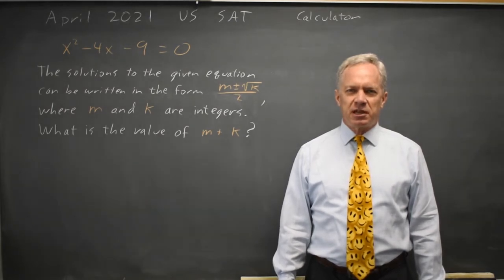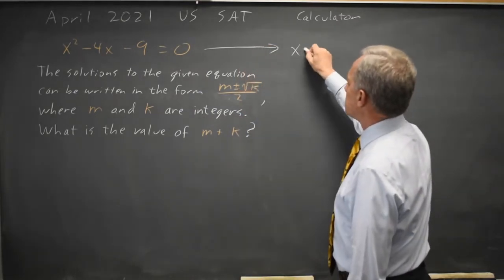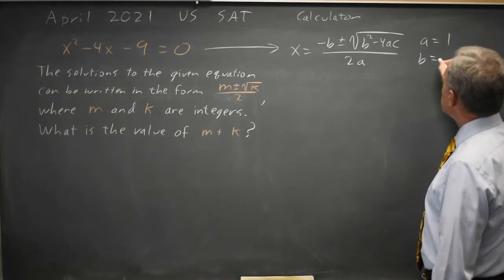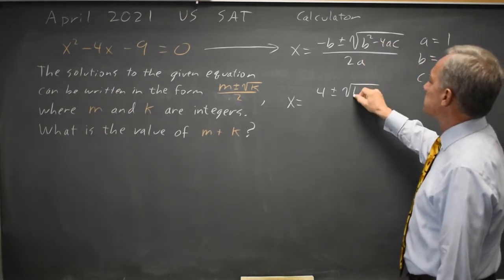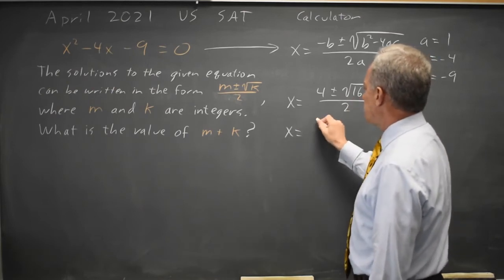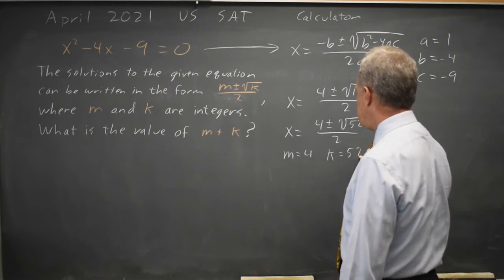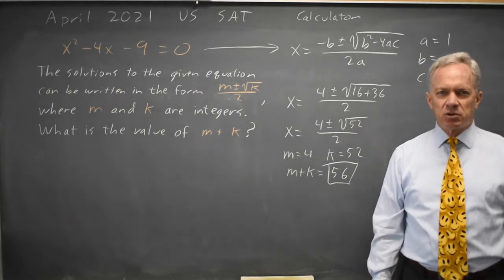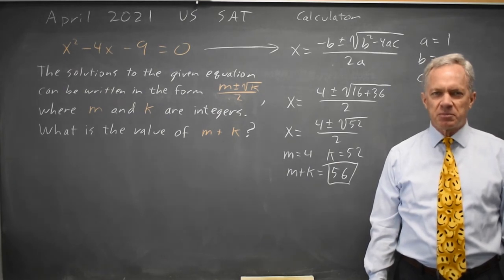Apr 2021: Quadratic formula #4-32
The solutions to the given equation can be written in the form (m +/-sqrt(k) )/2 , where m and k are integers. What is the value of m + k ?